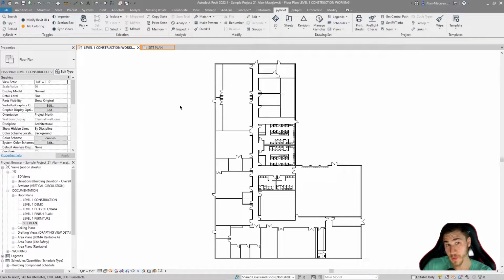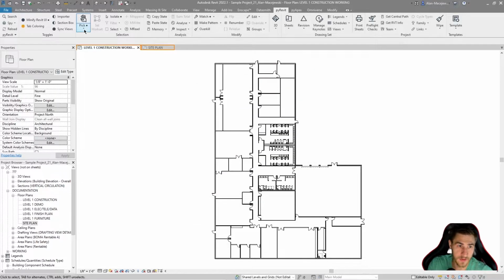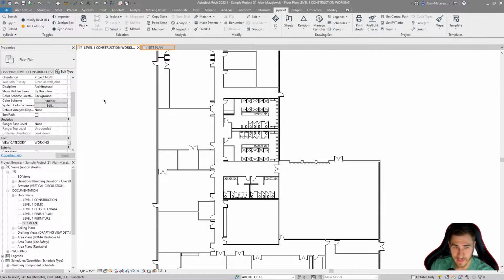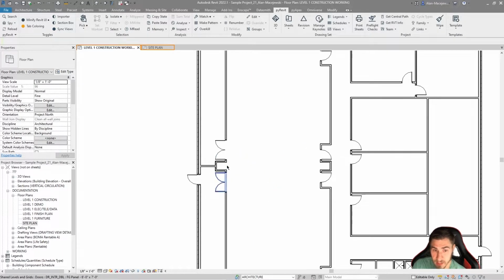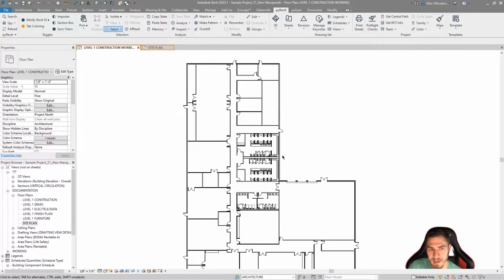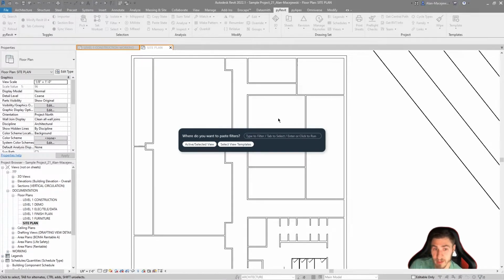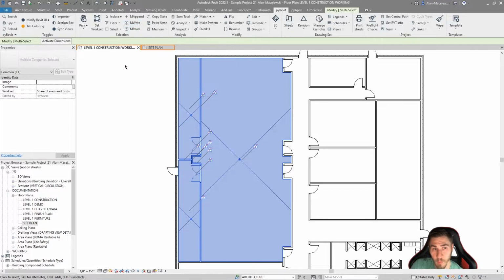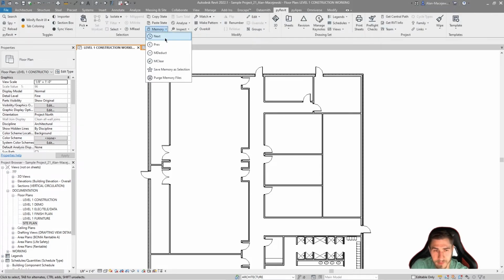How to Use the Selection Panel in pyRevit | Revit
In this video, we look at pyRevit, specifically the selection tab and all it can do. Lots to do with helping you select objects and isolate them. A great set of tools beyond you basic selecting options.